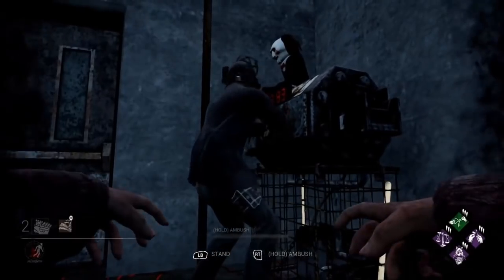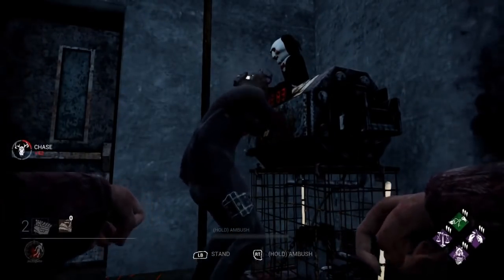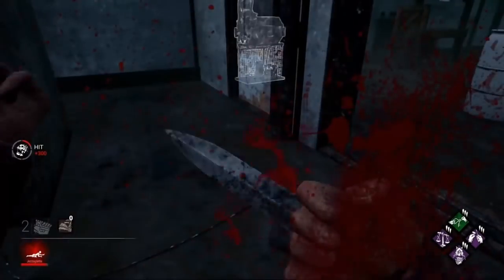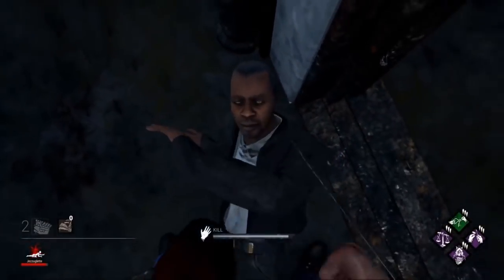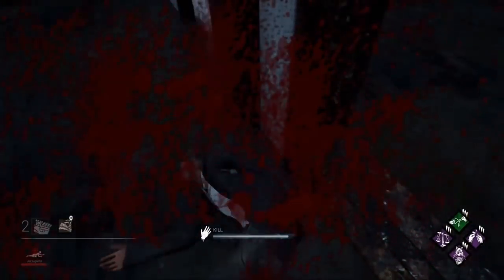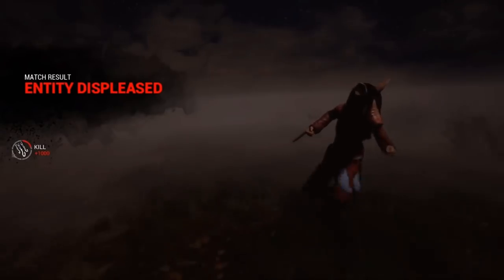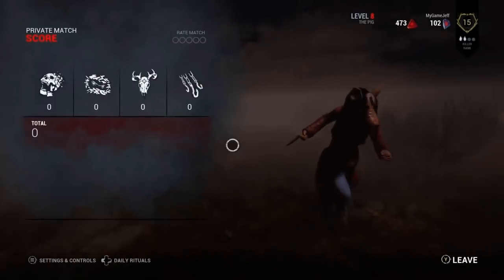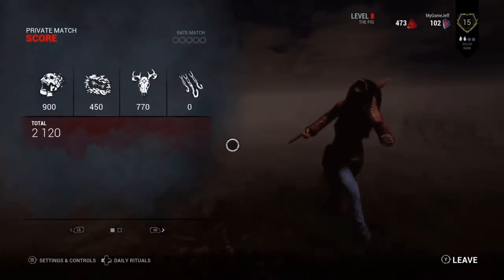Dead By Daylight THE PIG Gameplay! The Pig Mori + NEW MAP AND NEW SURVIVOR!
DEAD BY DAYLIGHT  THE PIG NEW KILLER GAMEPLAY !
We get to see the pigs mori and kind of how his ability works as well as the new map and new survivor !

video courtesy of u/dyldawg33 from reddit